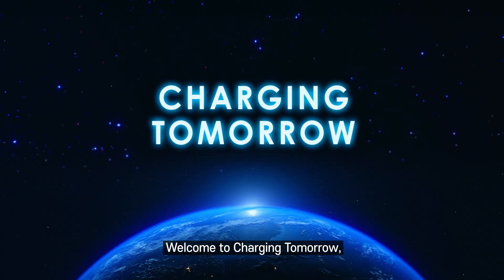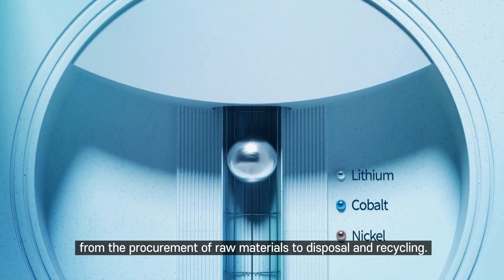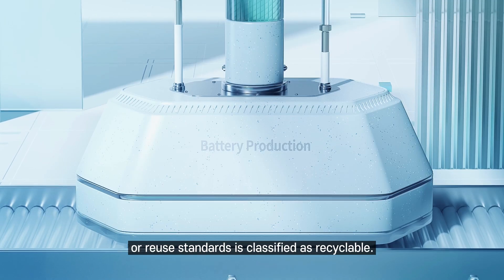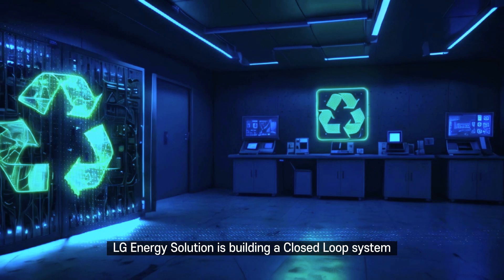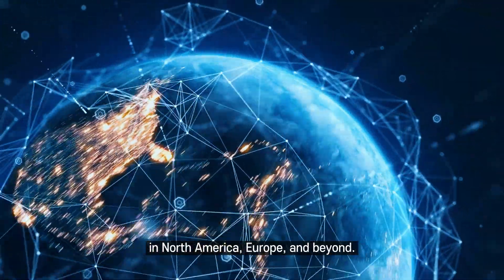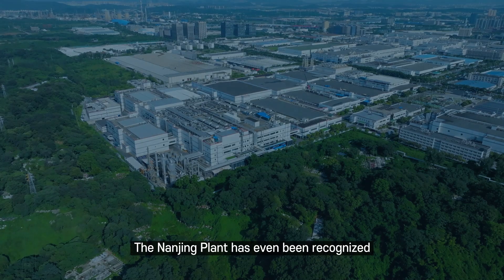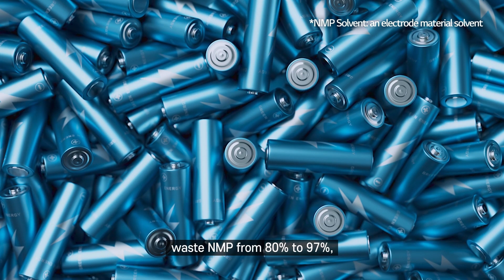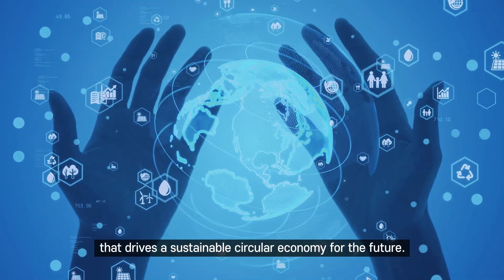Creating Sustainable Circular Battery Ecosystem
Our series “Charging Tomorrow”, dives into the Recycle stage of LG Energy Solution's Battery as a Service (BaaS) model and how we manage battery waste. This initiative conserves valuable resources and significantly reduces environmental impact, promoting a sustainable circular ecosystem.

Take a closer look at how LG Energy Solution is setting new standards in sustainability.